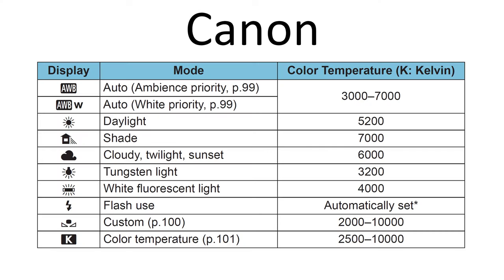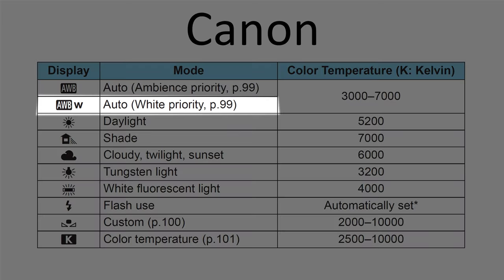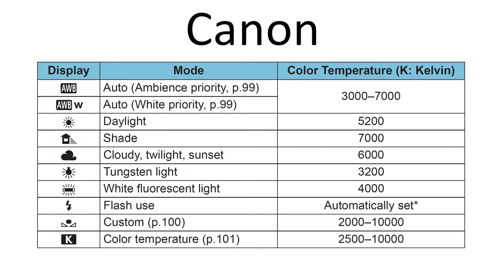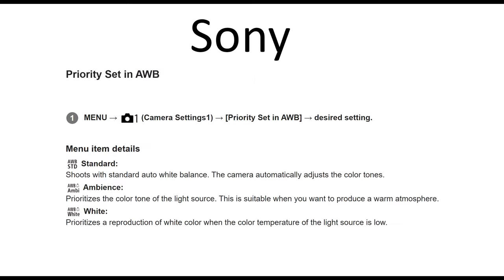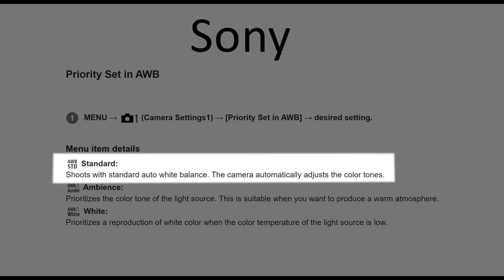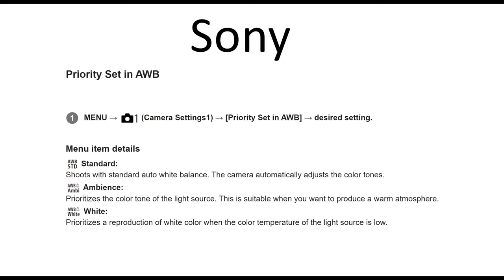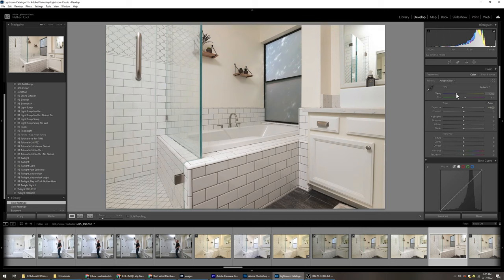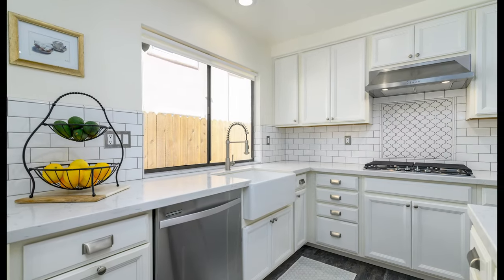Quick White Balance Settings for Real Estate Photography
In this episode I show the basic white balance settings to use for various cameras, as well as principles behind the decisions. Below are links mentioned in the video:

My real estate photography series:

Mastering Color in Photography: